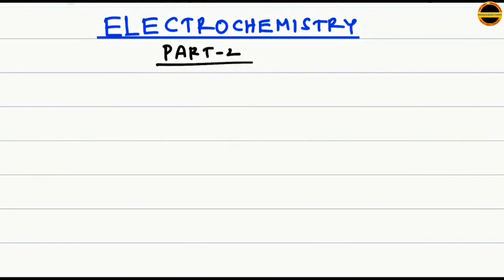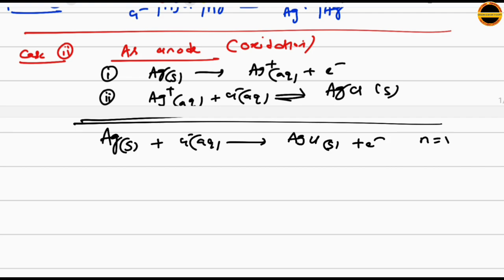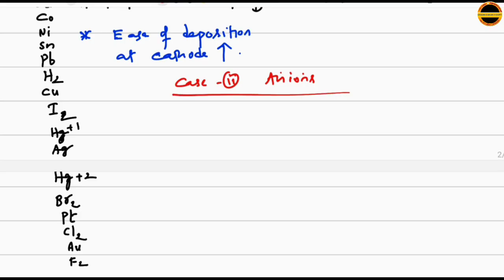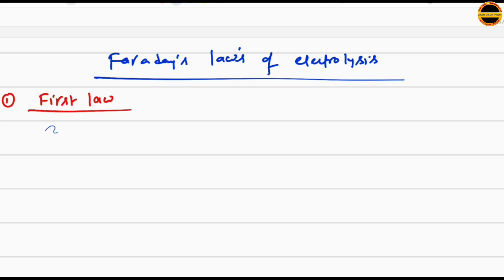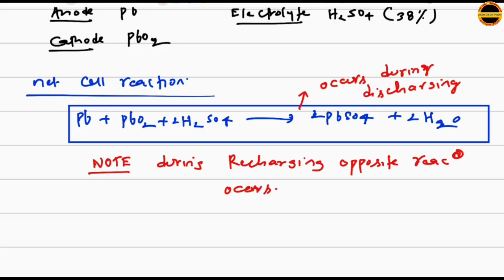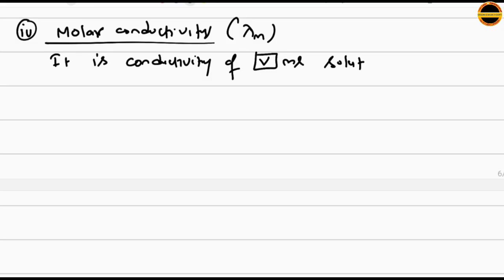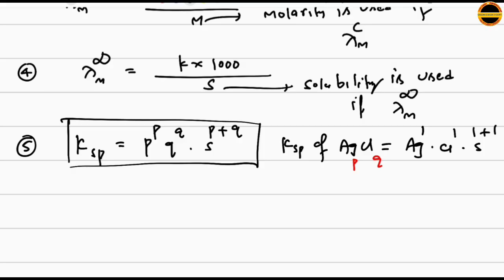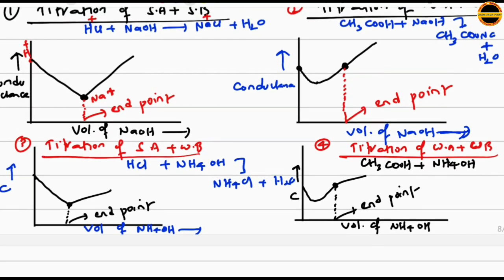Nernst Equation Tricks for Class 12 JEE | Cell Potential & Standard Reduction Potential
In this video, Electrochemistry Part-2 is explained with full concept clarity for JEE/NEET students ⚡🧪

Topics covered:
✔ Electrochemical Cell
✔ Electrode Potential
✔ EMF of Cell
✔ Anode & Cathode Logic
✔ Electron Flow vs Current Flow

🎯 Perfect for JEE Main / JEE Advanced / NEET preparation.